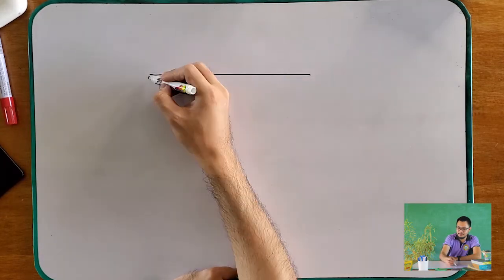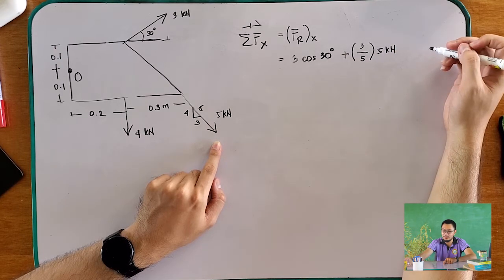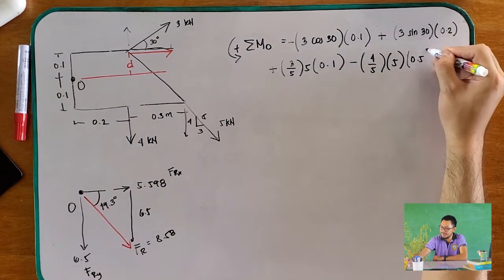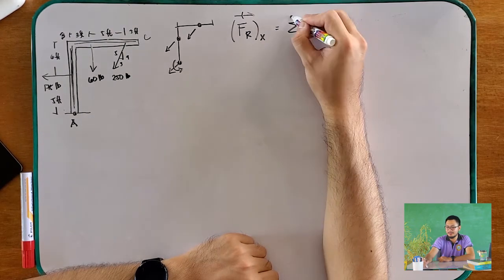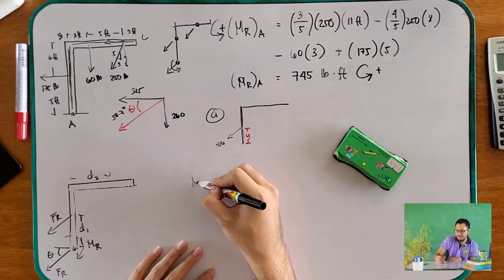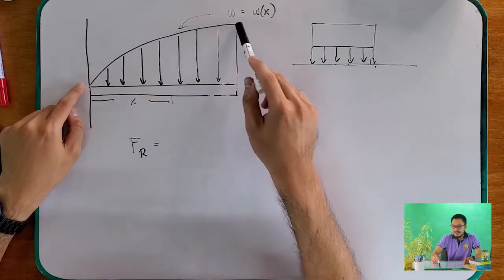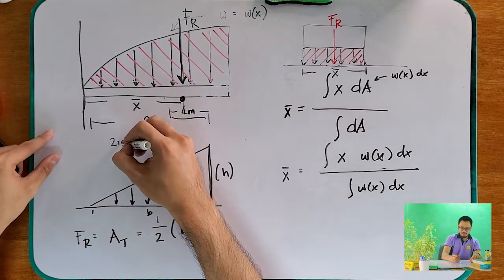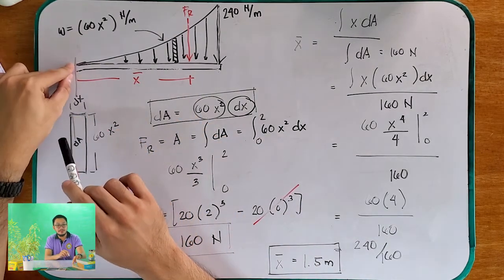Chapter 3.4 - Mechanics I (ESci123)